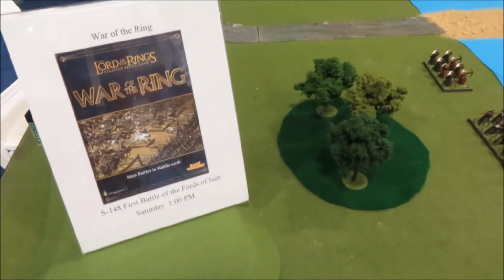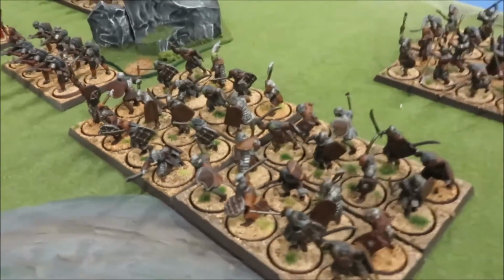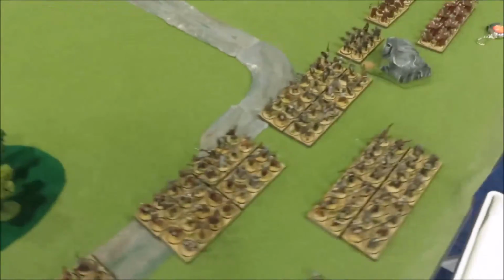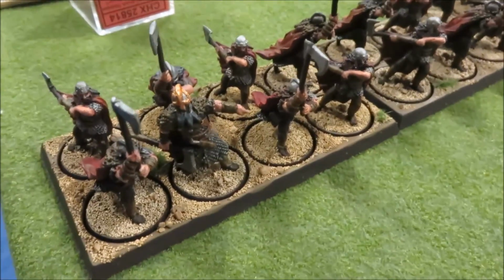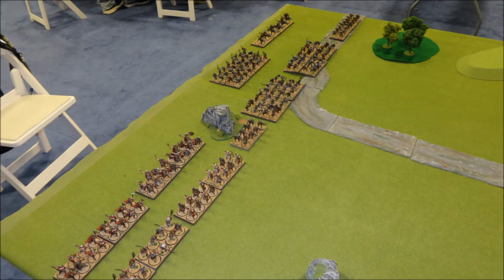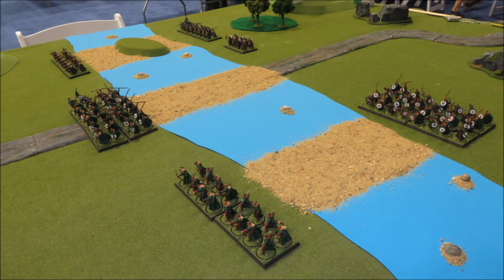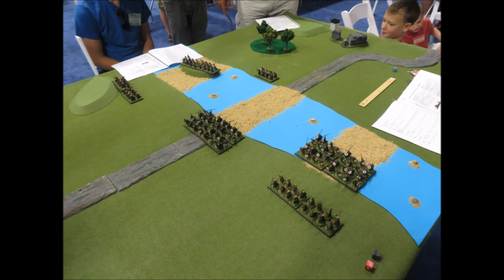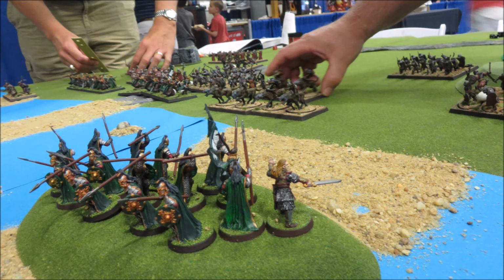WOTR First Battle of the Fords of Isen Battle Report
Battle report for the First Battle of the Fords of Isen using War of the Ring mass battles system.  Game was played at Historicon 2014, held in Fredericksburg, Virginia, USA.